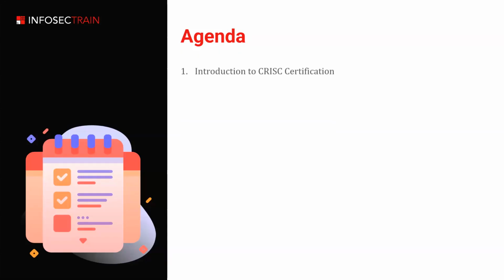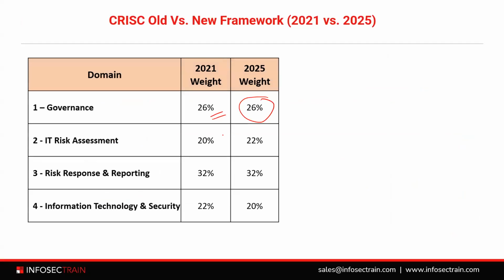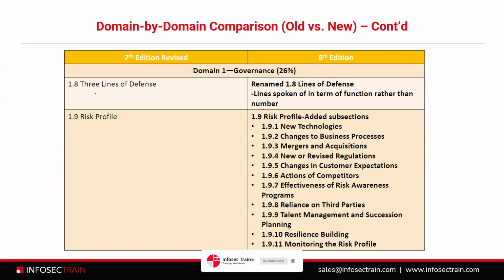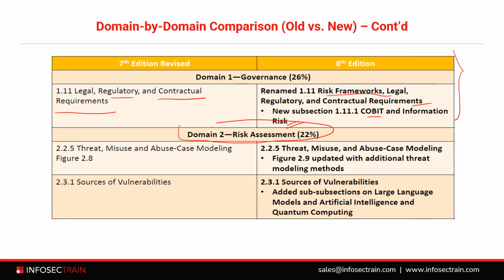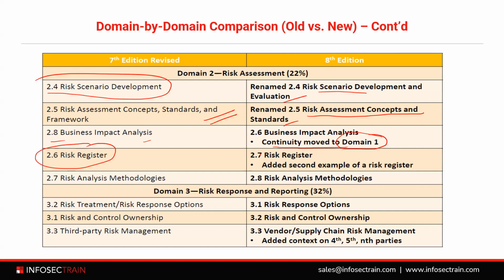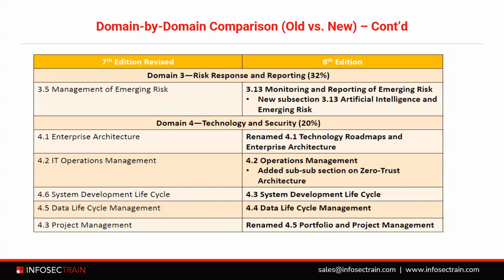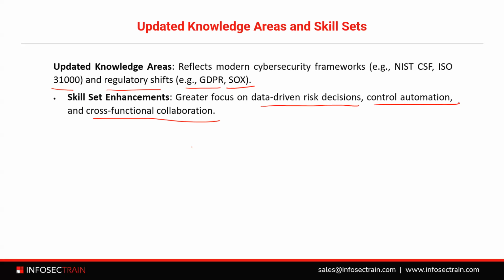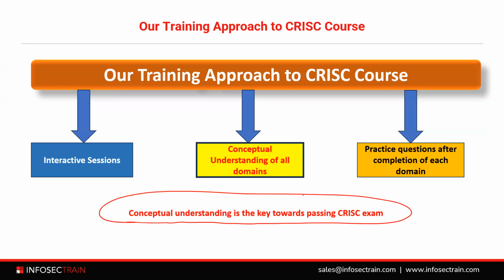How to Prepare for the New CRISC Exam 2026: Strategy & Tips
📊 The ISACA CRISC Certification has recently undergone key updates! If you’re preparing for the Certified in Risk and Information Systems Control (CRISC) exam, it’s crucial to understand the differences between the old vs new exam domains, weightage, and structure.

📋 𝐒𝐞𝐬𝐬𝐢𝐨𝐧 𝐁𝐫𝐞𝐚𝐤𝐝𝐨𝐰𝐧: 𝐊𝐞𝐲 𝐓𝐚𝐤𝐞𝐚𝐰𝐚𝐲𝐬 & 𝐓𝐨𝐩𝐢𝐜𝐬
1. Introduction to CRISC Certification
2. CRISC Old vs. New Framework Overview
3. Domain-by-Domain Comparison (Old vs. New)
4. Updated Knowledge Areas & Skill Sets
5. Exam Preparation: Old vs. New Approach
6. Industry & Career Impact of the New Edition

Whether you’re already preparing or just planning to start, this guide will help you align with the latest CRISC exam version and boost your chances of passing on the first attempt.